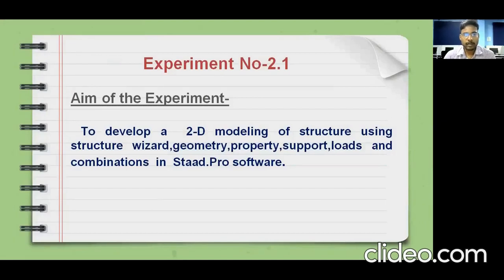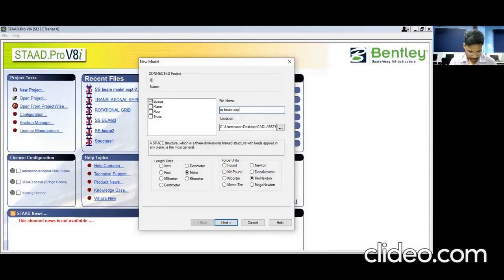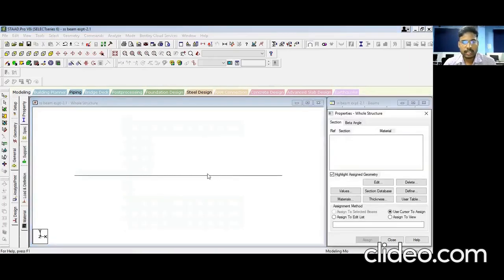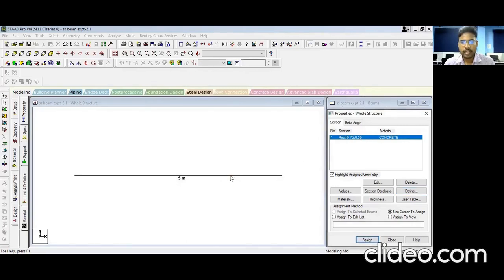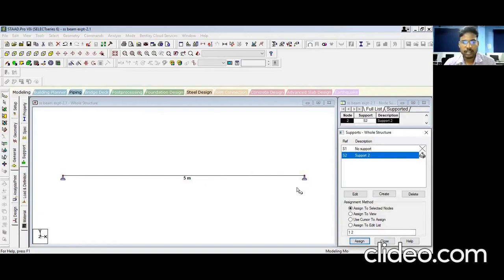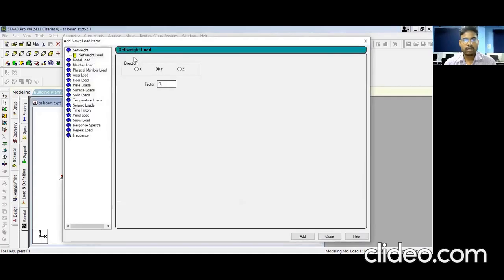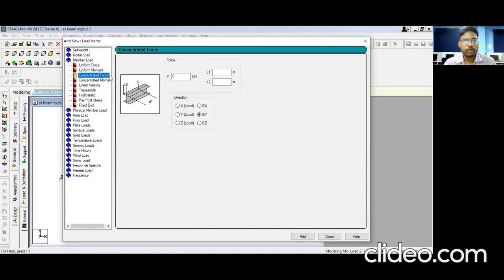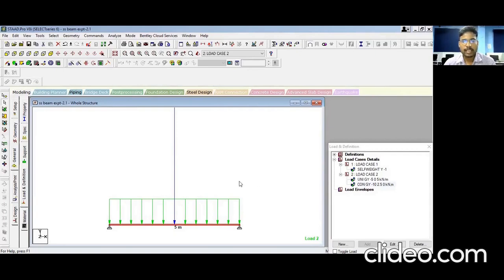2-D Beam Modelling using Staad Pro software/6th/Civil/SCTEVT/JES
2-D Beam Modelling using Staad Pro Software/6th/Civil/SCTEVT/JES